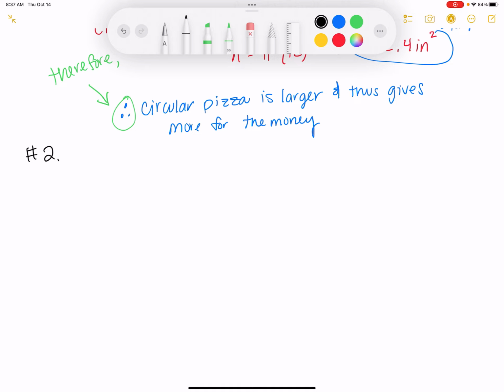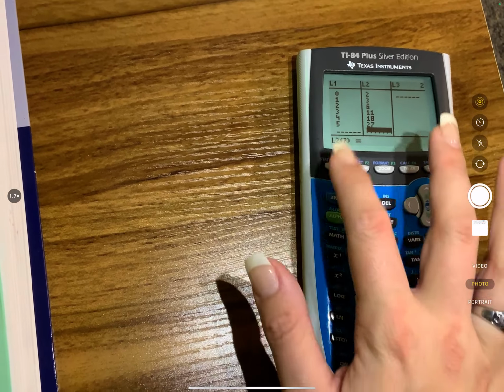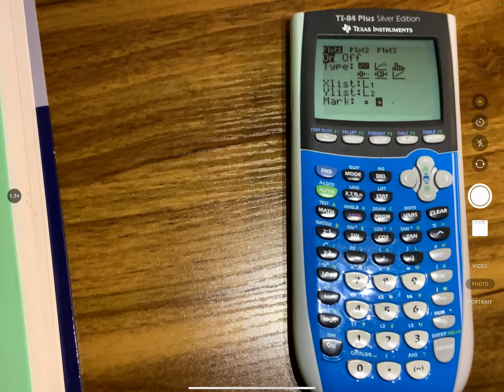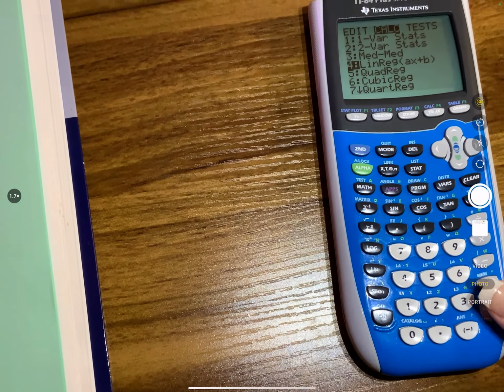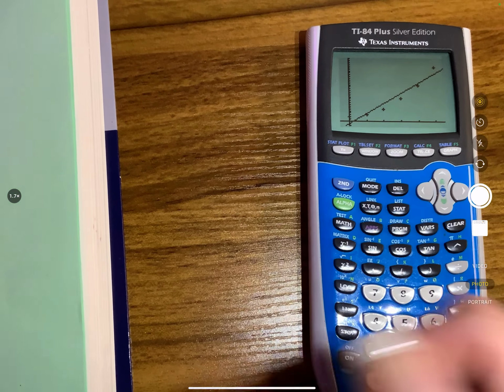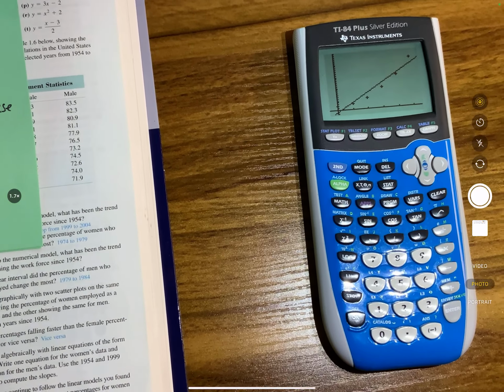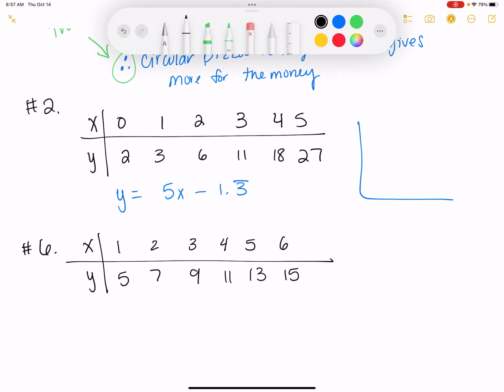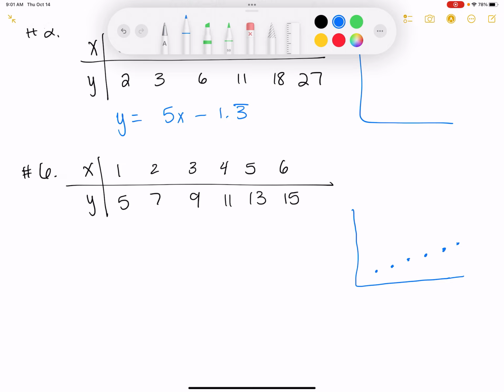Precalculus Modeling and Equation Solving examples part 1